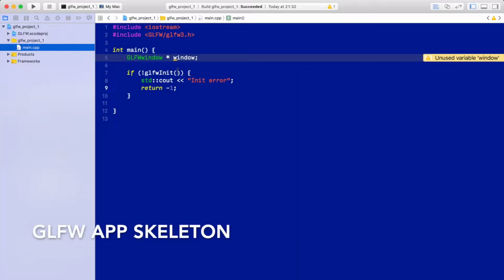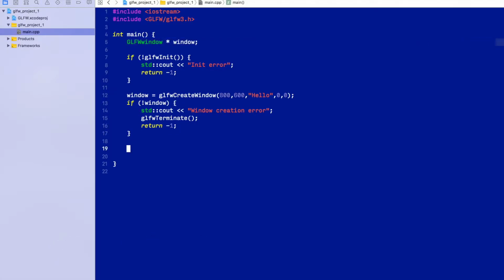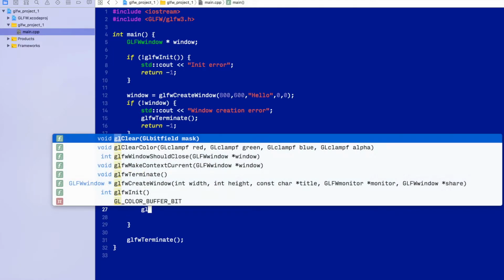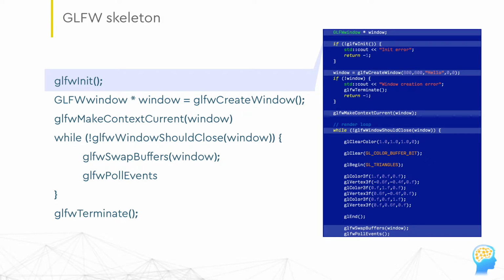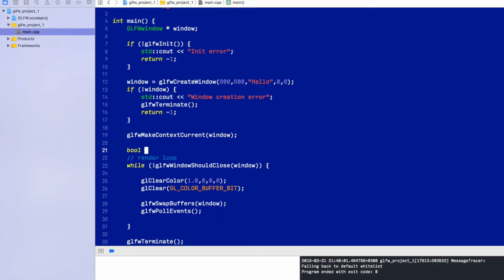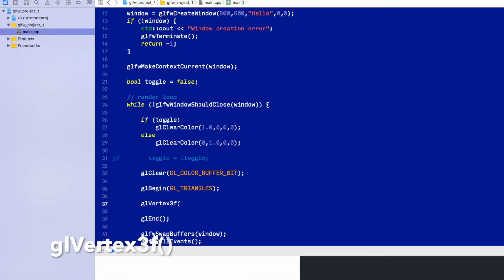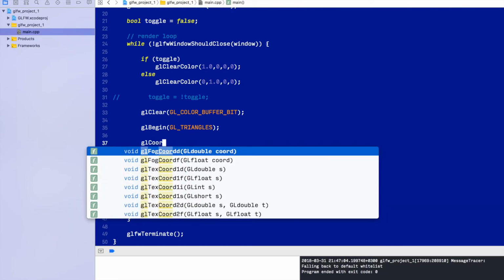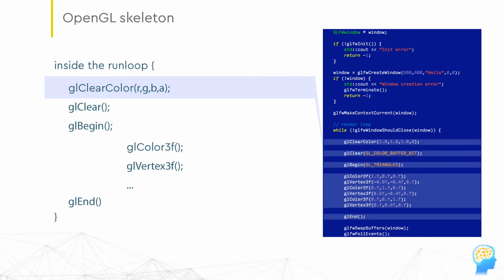OpenGL app skeleton and runloop (GLFW) - part 3 :: OpenGL and GLSL with C++ :: lesson 5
Let's explore the runloop cycle of the OpenGL app using C++. GLFW library is easy to start with as it abstracts away all the boilerplate code for every platform